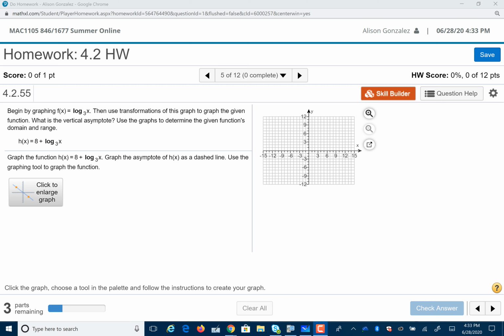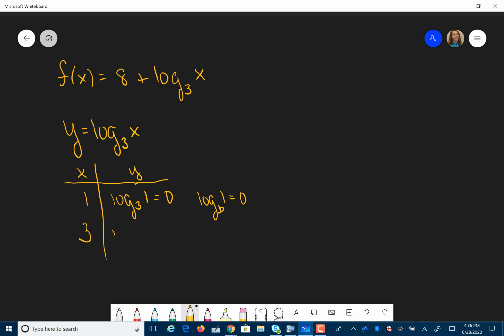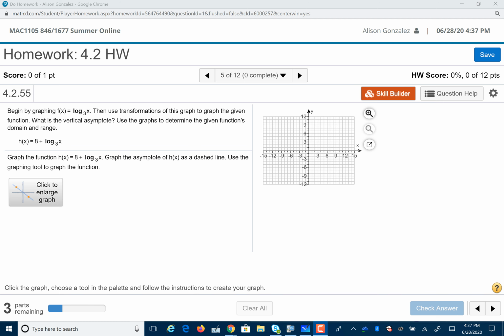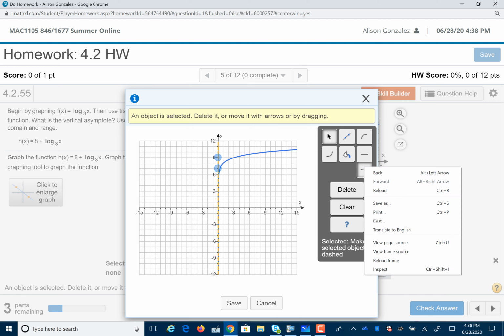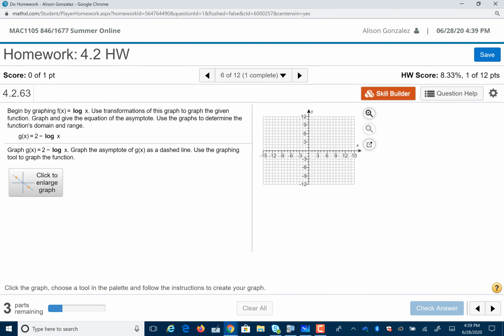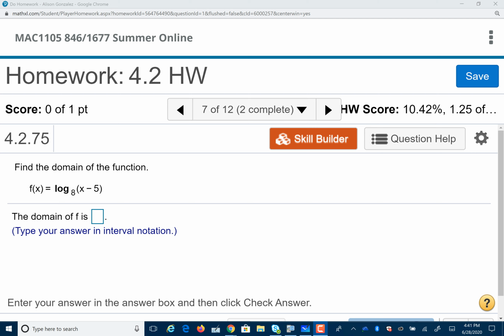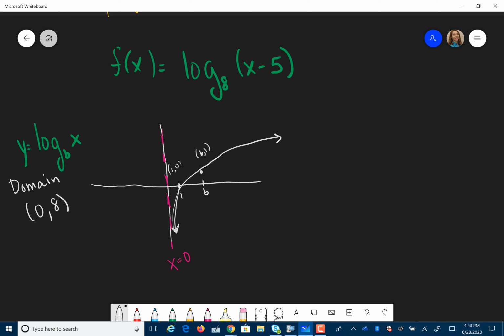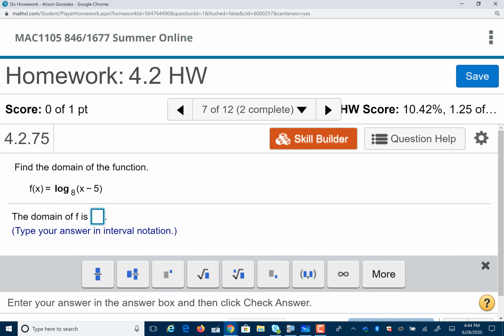Section 4.2 Graphing Log Functions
Logarithmic Functions, TI84, Graphing